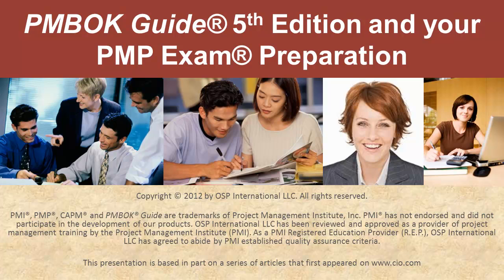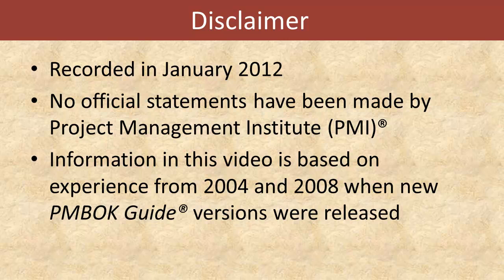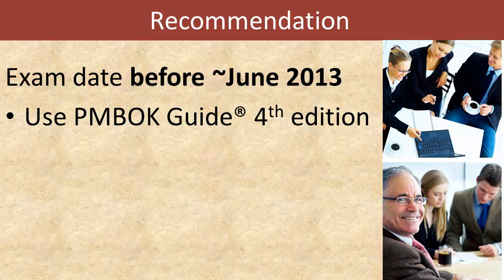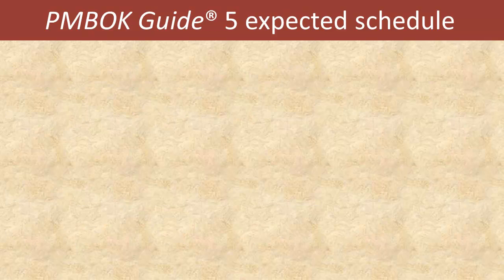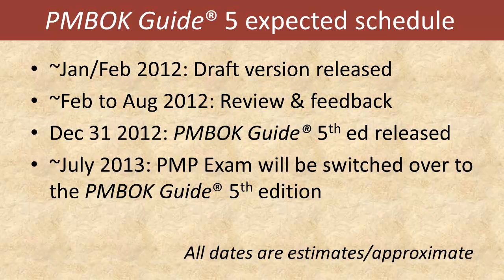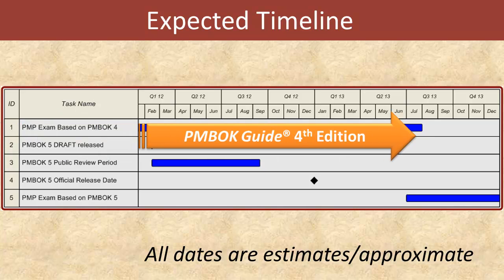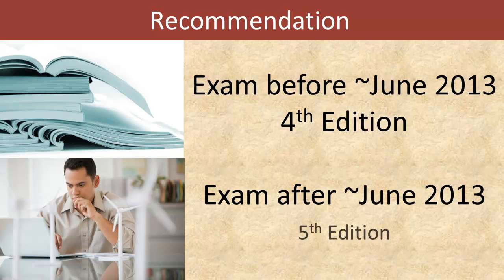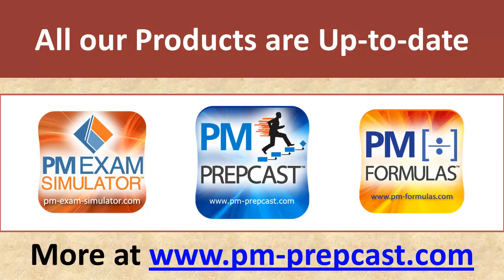Release and impact of The PMBOK Guide 5th Edition in 2012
- In this video we are going to review when the PMBOK Guide 5th Edition will MOST LIKELY be released, what this means for the PMP Exam and what version of study materials you should be using for the exam.